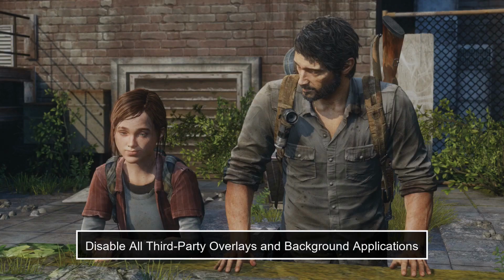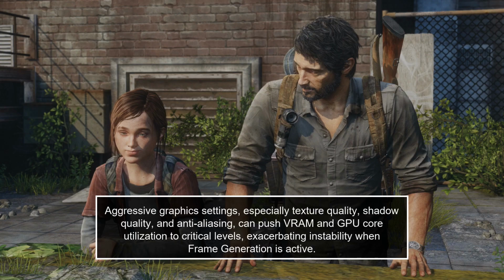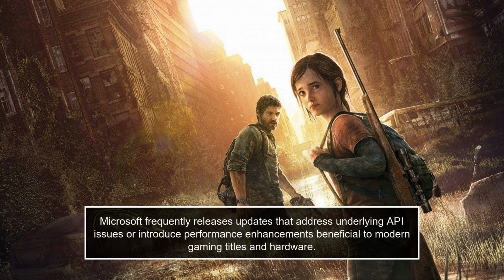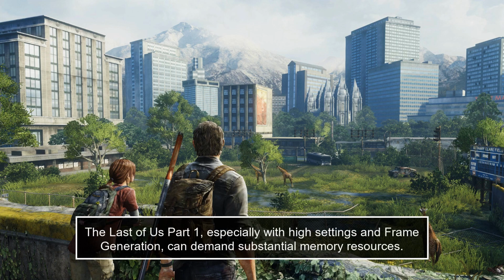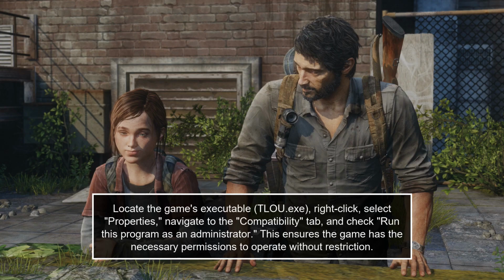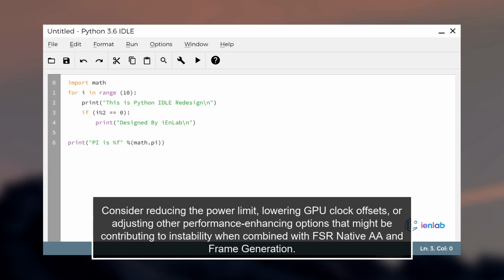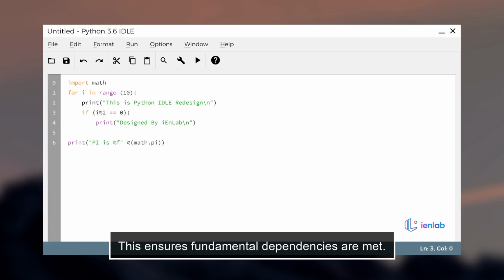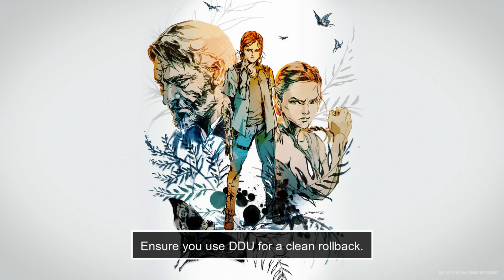How to Fix Last of Us Part 1 Crashing with FSR Native AA & Frame Generation ✅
The Last of Us Part 1 presents a significant stability challenge for PC gamers, notably manifesting as persistent crashes when FSR Native AA and Frame Generation are simultaneously active, particularly affecting systems with Intel Arc GPUs. This complex instability stems from a confluence of advanced rendering technologies and hardware-specific interactions. Engaging both FSR Native AA, optimized for visual fidelity, and Frame Generation, designed for performance scaling, places immense, often unmanaged, stress on the GPU's rendering pipeline, VRAM bandwidth, and driver architecture.

Technical causes often involve unoptimized Intel Arc graphics drivers struggling with this specific FSR/Frame Generation synergy, VRAM buffer overflows, API inconsistencies between the game engine and modern GPU technologies, or general system resource exhaustion under extreme load. Such intricate issues demand a methodical diagnostic and resolution process.

Our comprehensive guide outlines a systematic approach to restore stability. Initiate by updating your Intel Arc graphics drivers to the latest version, as these frequently include crucial stability patches. Simultaneously, verify game file integrity via Steam to eliminate data corruption. Optimize system resources by disabling all third-party overlays and non-essential background applications. A practical workaround involves configuring FSR to Quality mode while retaining Frame Generation, with optional sharpening adjustment, often improving stability. Progressively reduce demanding graphics settings (texture, shadows) to alleviate GPU and VRAM strain. Maintain optimal system temperatures to prevent thermal throttling. Ensure both your Windows OS and motherboard chipset drivers are current. For deeper driver conflicts, a clean driver installation using Display Driver Uninstaller (DDU) is highly recommended. Disable any manual GPU or CPU overclocks. Adjust virtual memory (page file size) to meet the game's substantial demands. Lastly, utilize the Windows Event Viewer to identify specific crash details, which can provide critical insights into underlying DLL faults or hardware failures. Adopting these steps sequentially will help pinpoint the instability source and enable uninterrupted immersion in The Last of Us Part 1.

Timestamps:
0:00 - Introduction
1:16 - Update Intel Arc Graphics Drivers to Latest Version
2:15 - Disable Third-Party Overlays & Background Apps
3:07 - Implement FSR Quality Mode with Sharpening
4:09 - Monitor System Temperatures and Ensure Cooling
5:05 - Update Windows Operating System to Latest Build
5:56 - Disable Manual GPU/CPU Overclocking
6:43 - Increase System Virtual Memory (Page File)
7:36 - Run Game with Administrator Privileges
8:29 - Update Motherboard Chipset Drivers
9:15 - Adjust Intel Arc Control Panel Settings
10:09 - Disable Windows Game Mode and Focus Assist
10:47 - Review Windows Event Viewer for Crash Details
11:34 - Experiment with Different In-Game Display Modes
12:20 - Conclusion and Teknobalta Call to Action